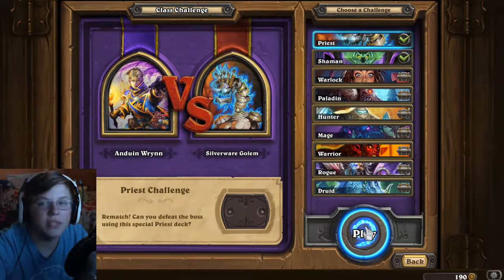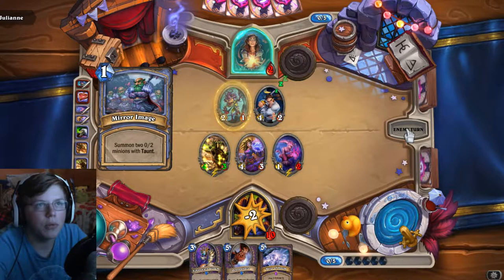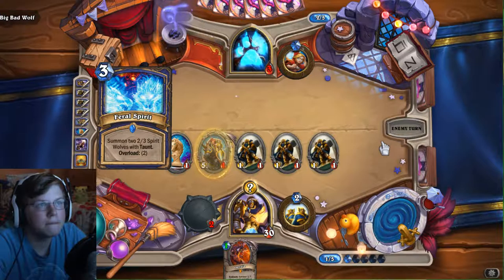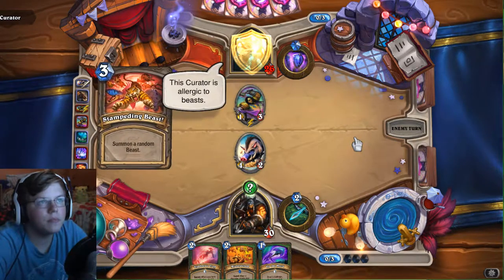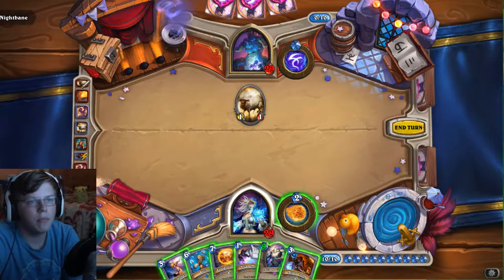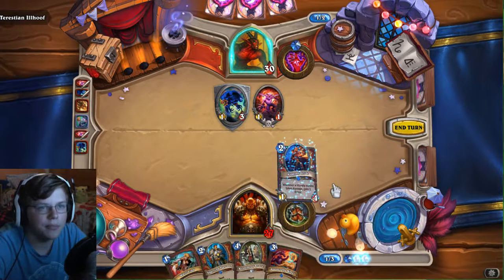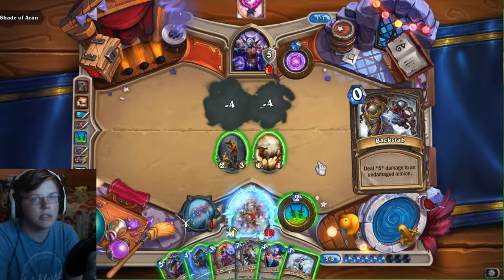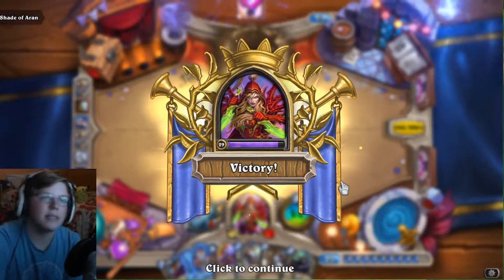Hearthstone: One Night in Karazhan - Class Challenges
Hello everybody, AquaGear here! In today's video we play more Hearthstone and take care of the class challenges!

Links!

Q&A!

- Chrono Cross